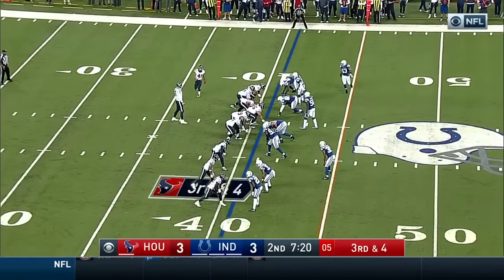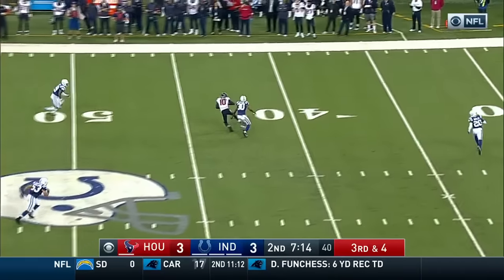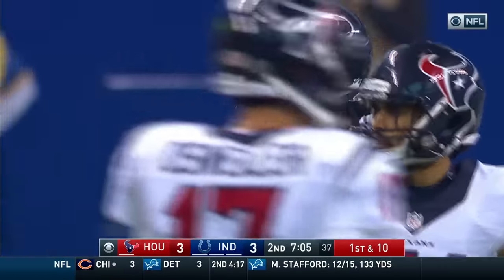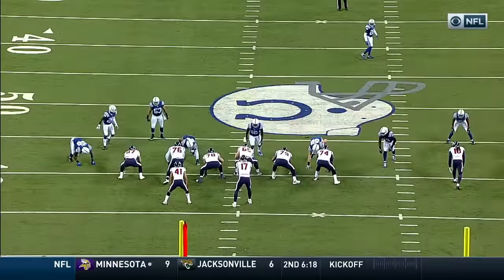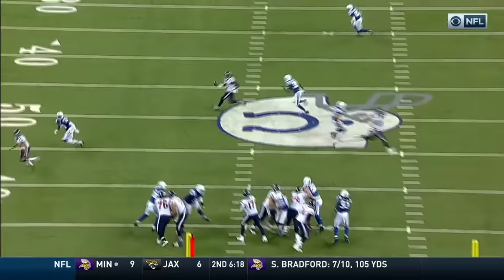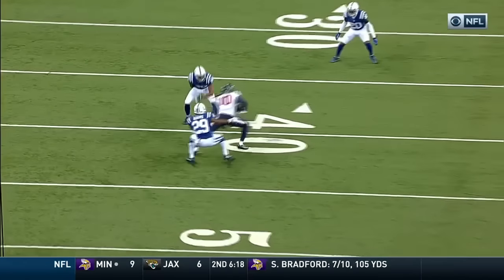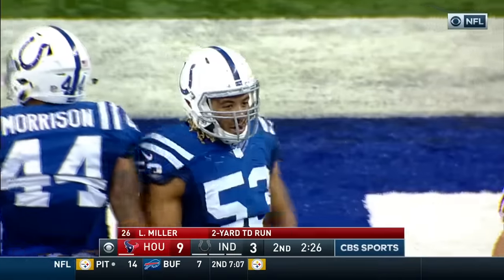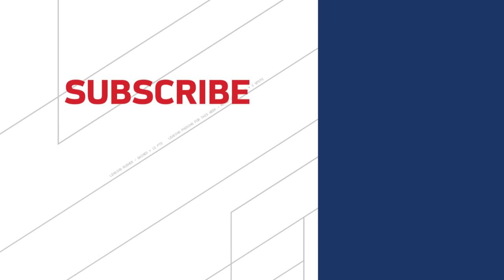Osweiler Fires 2 Lasers to Hopkins & Fiedorowicz, Setting Up Miller's TD! | NFL Week 14 Highlights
Brock Osweiler connects on two passes to DeAndre Hopkins and C.J. Fiedorowicz, leading to Lamar Miller's touchdown blast! The Houston Texans take on the Indianapolis Colts during Week 14 of the 2016 NFL season.